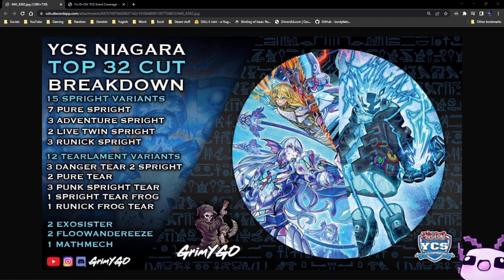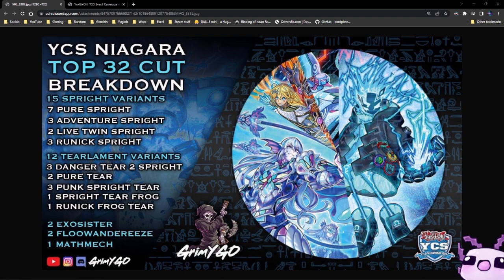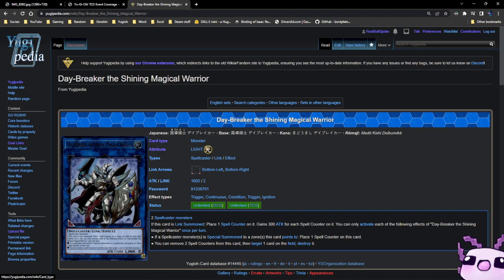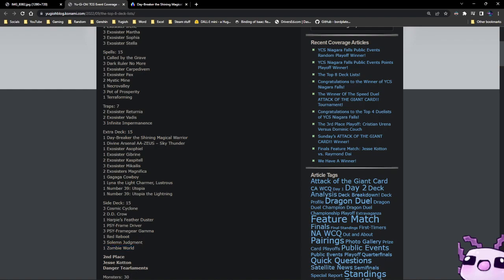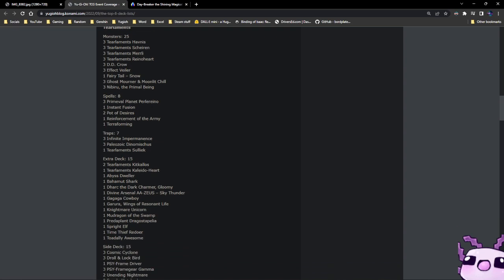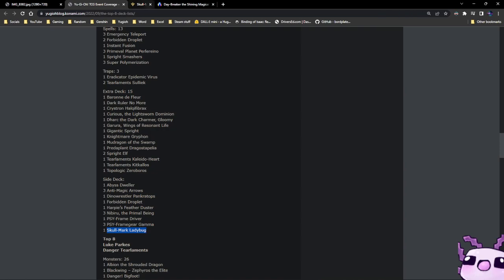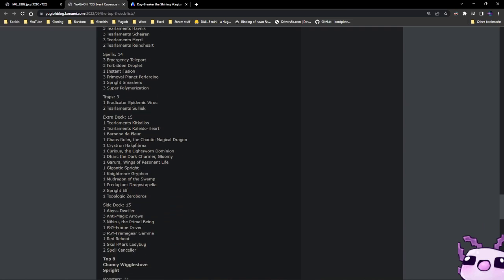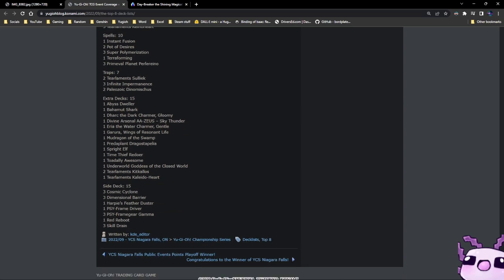Yu-Gi-Oh! YCS Niagara Falls Top 32 Break Down + Tech Cards